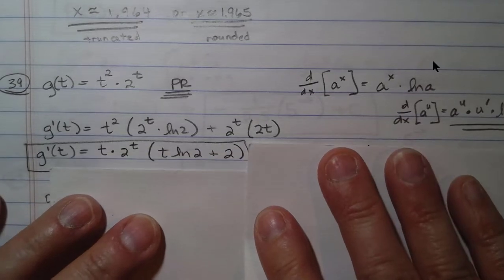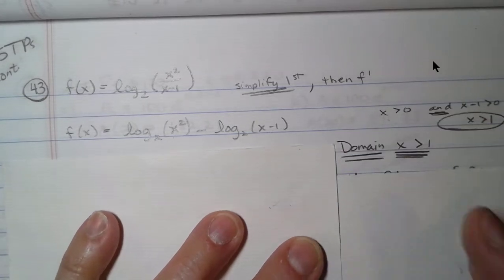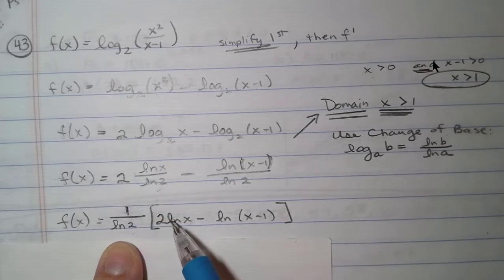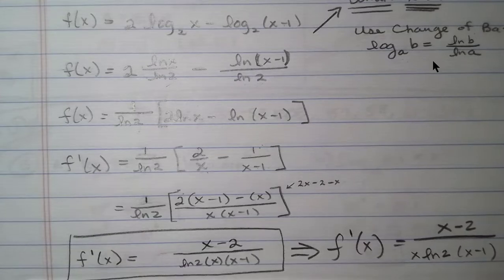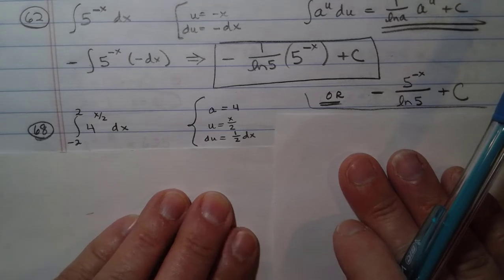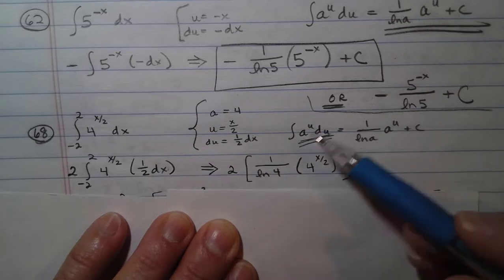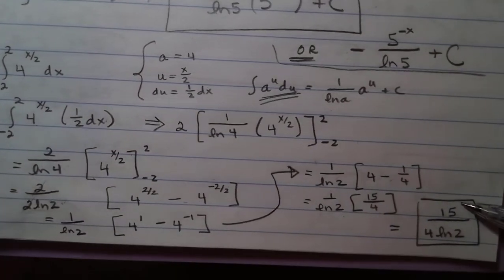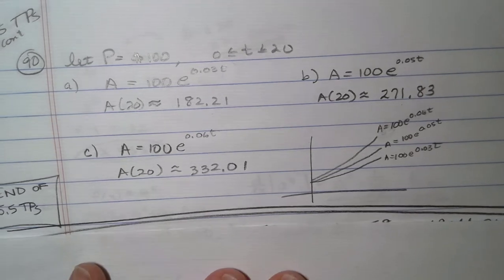5.5 TPs (for AB)